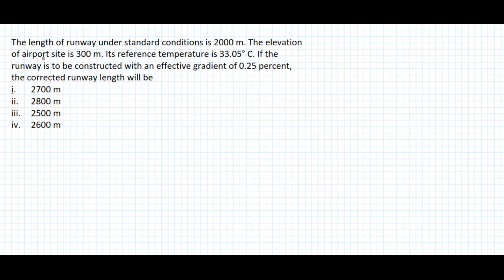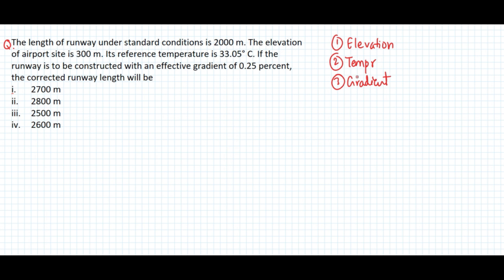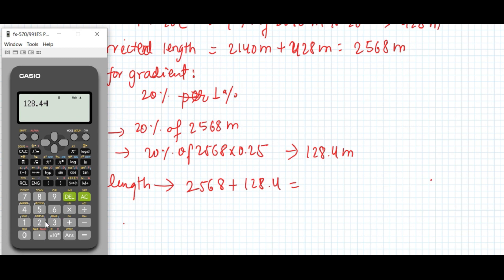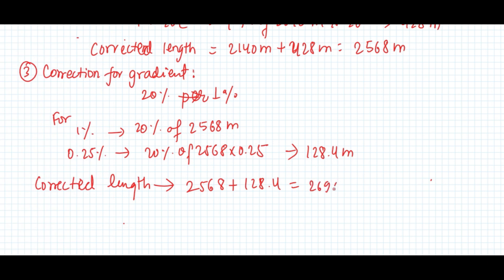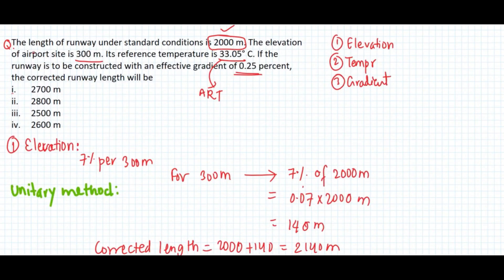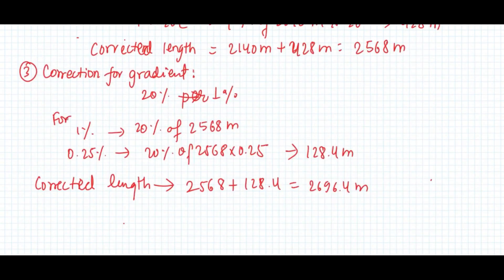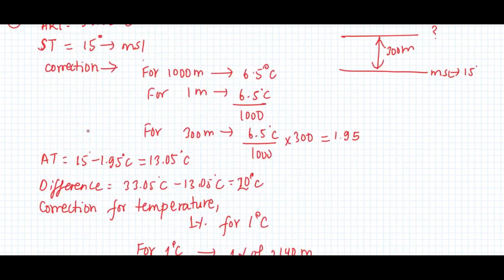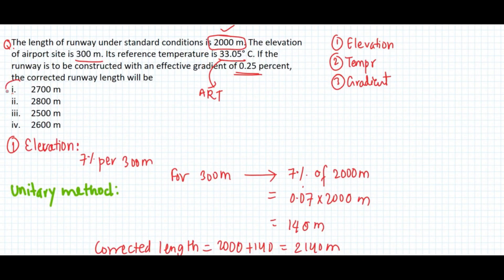The length of runway under standard conditions is 2000 m. The elevation of airport site is 300 m....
The length of runway under standard conditions is 2000 m. The elevation of airport site is 300 m. Its reference temperature is 33.05° C. If the runway is to be constructed with an effective gradient of 0.25 percent, the corrected runway length will be
i. 2700 m
ii. 2800 m
iii. 2500 m
iv. 2600 m